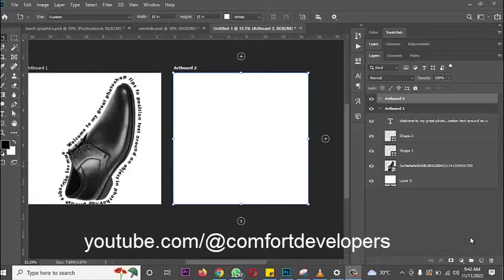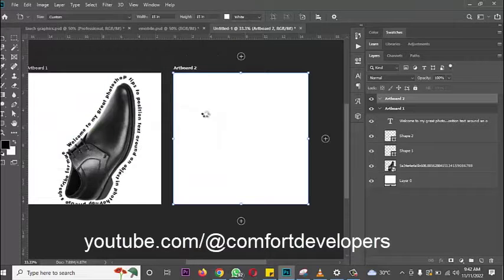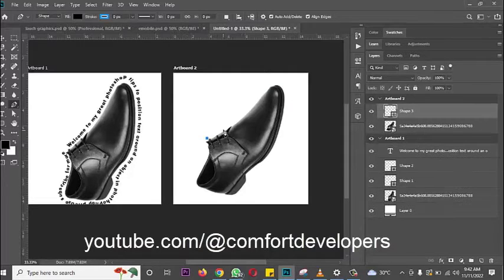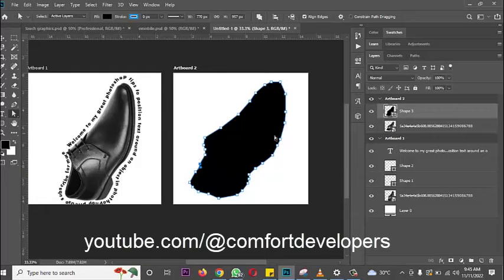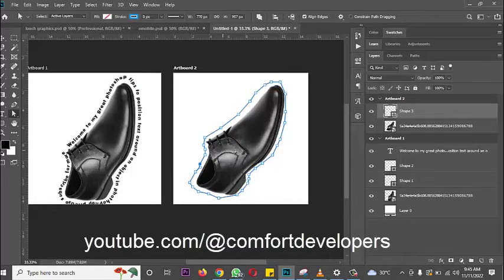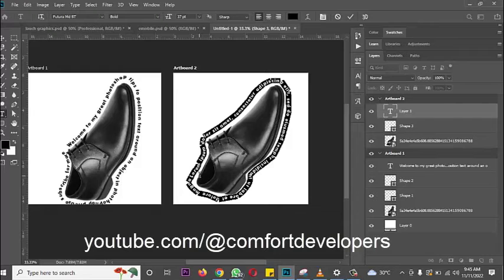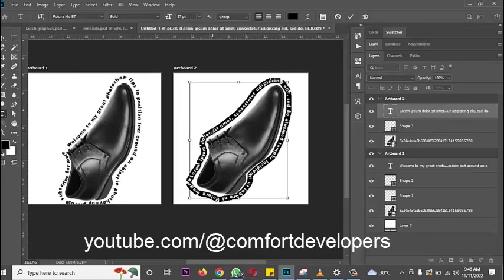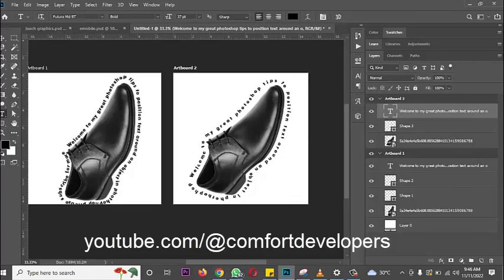Great Photoshop tips - How to place text around object in photoshop